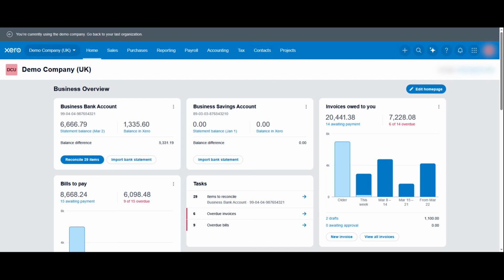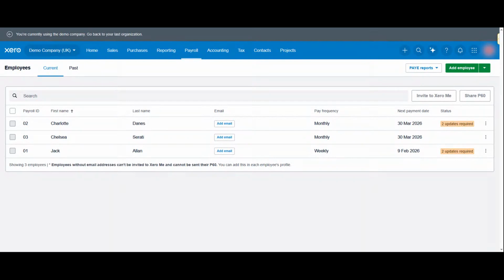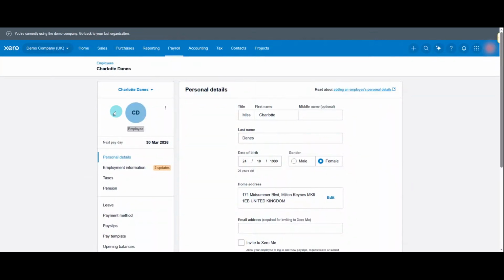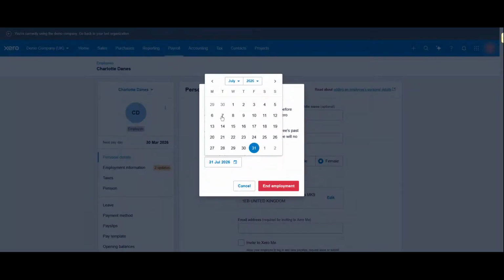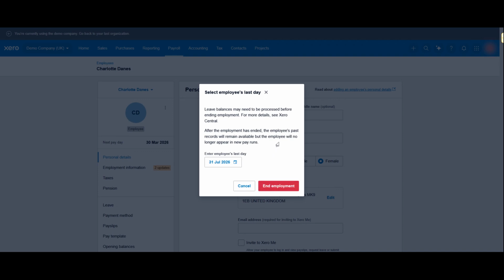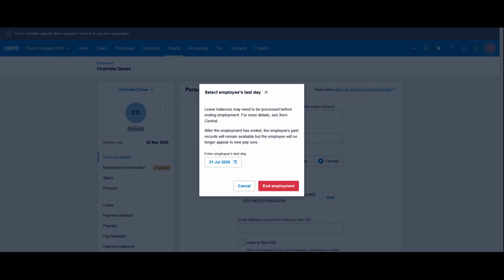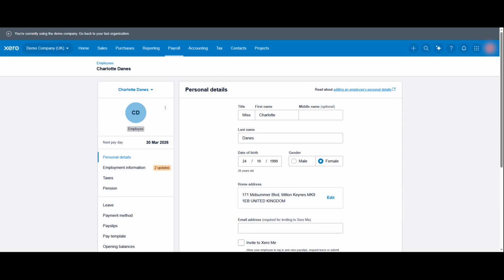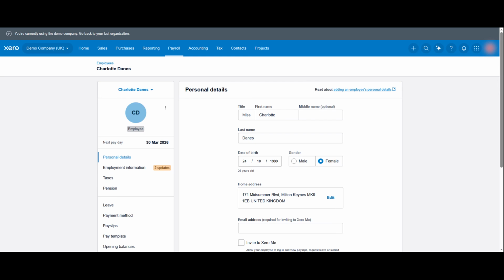How To Terminate An Employee In Xero (2026 Easy Guide)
Learn how to terminate an employee in Xero step by step, including how to set the last working day and properly end employment in payroll.
Follow this simple 2026 guide to ensure accurate records and stay compliant.

Timestamps:
0:00 Introduction
0:34 Go to Payroll & Employees
1:02 Open Employee Profile
1:28 Select End Employment
2:05 Enter Last Working Day & Confirm
2:44 Return to Business Overview